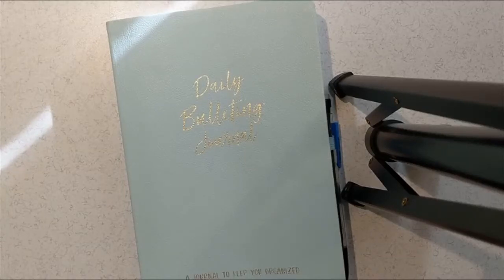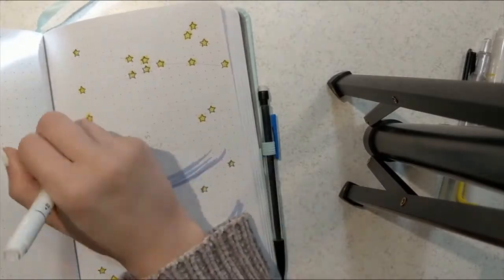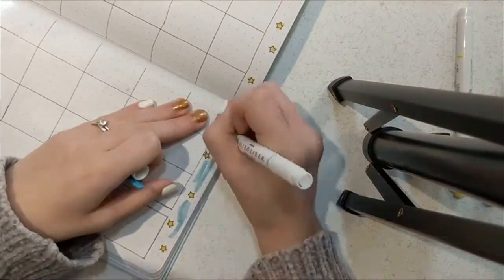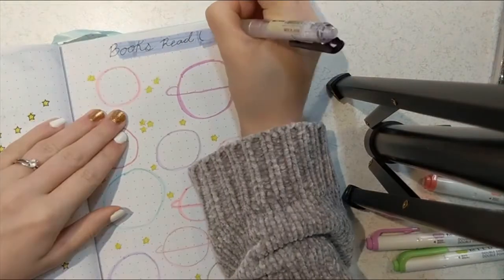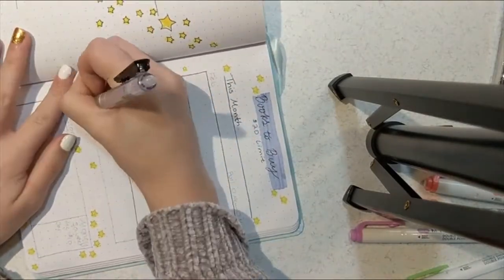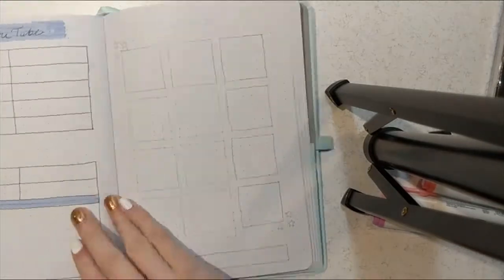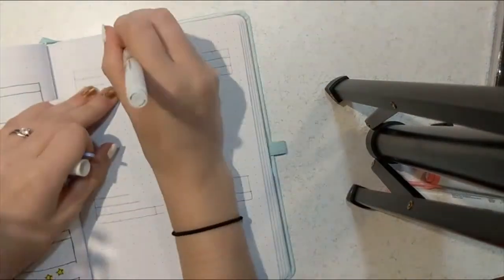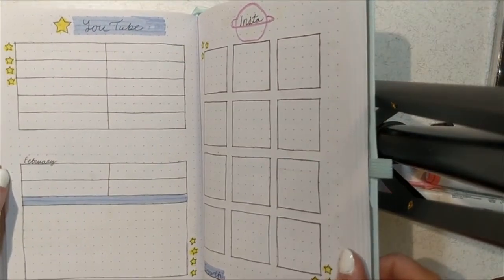January Bullet Journal | Reading Journal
Here is my January bullet journal set up!

Storygraph: lauraslillibrary
Goodreads: Laura's Lil Library